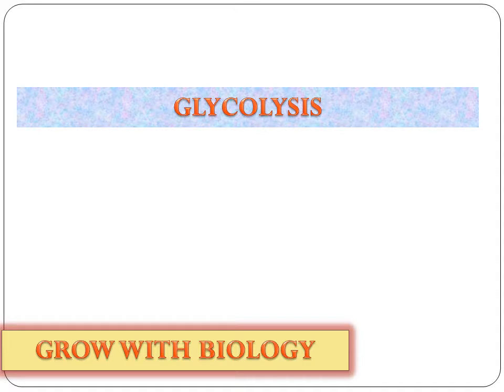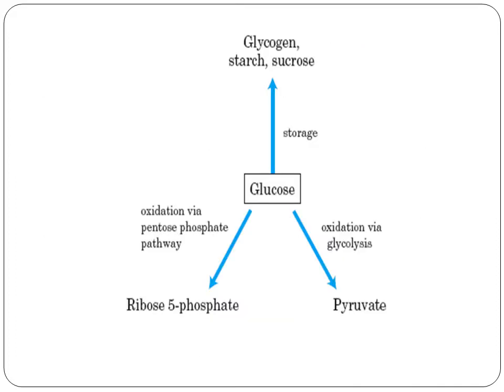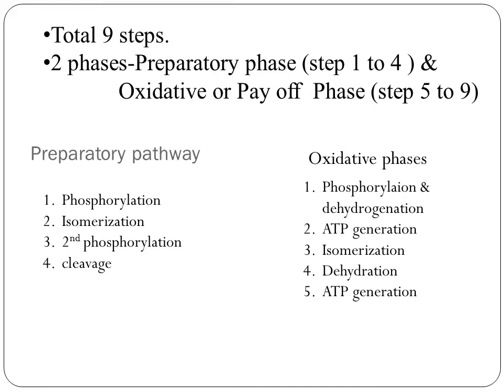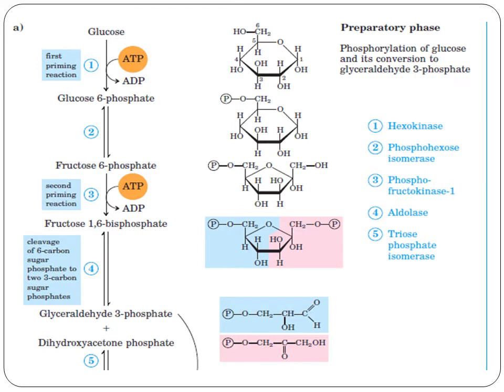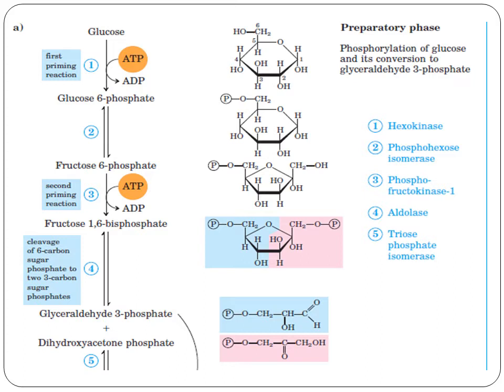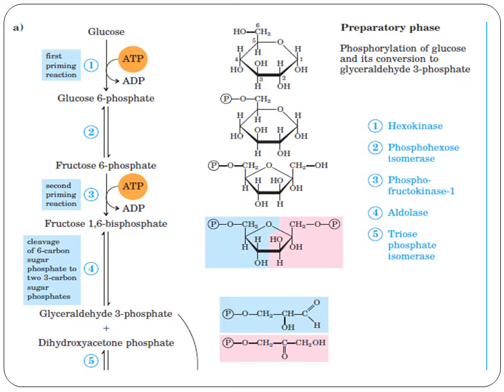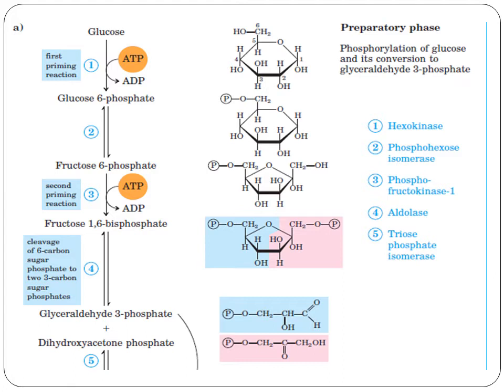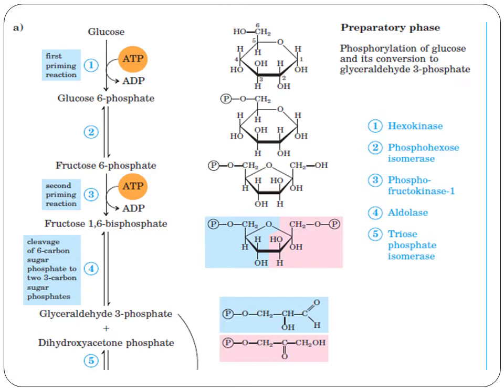Glycolysis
This explains the detail mechanism of glycolysis. It also cover the enzymes involved and the structure of the precursor as well as the products formed.